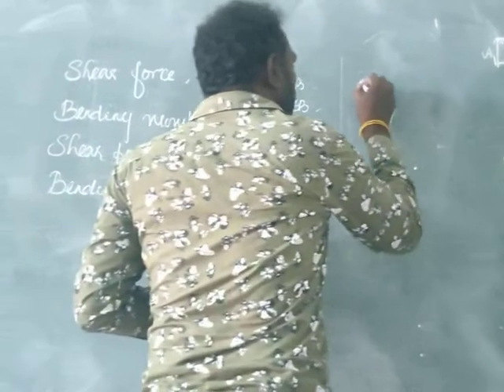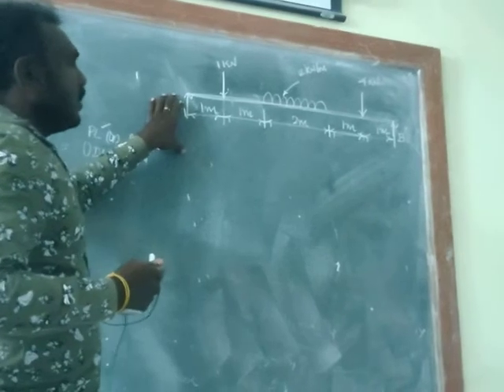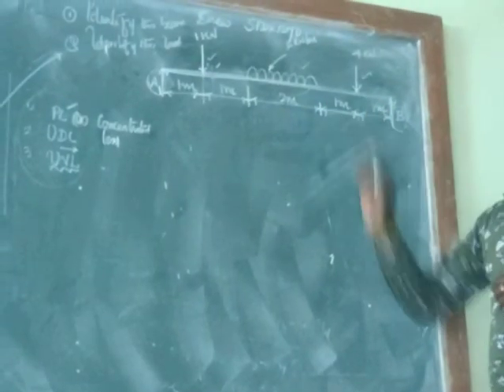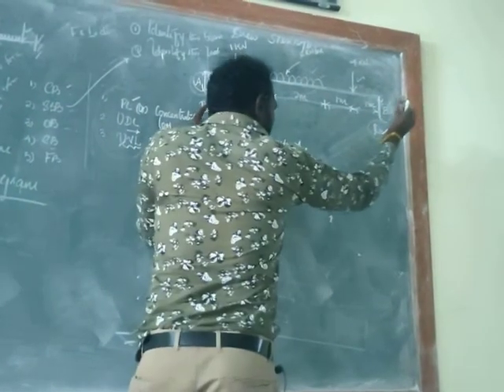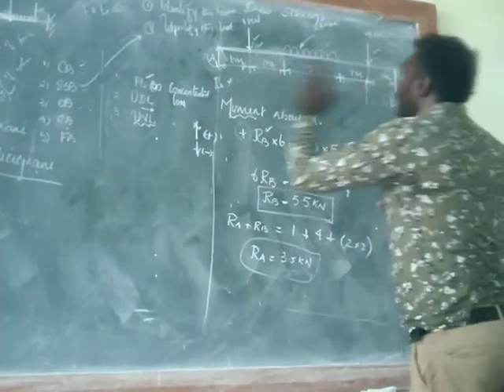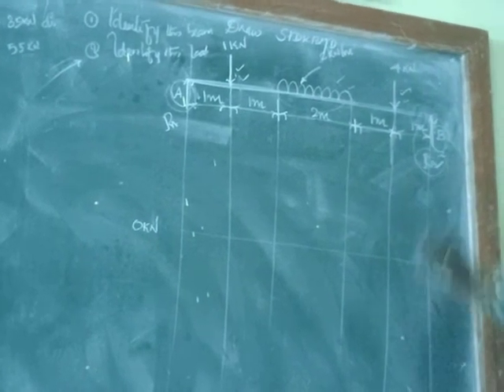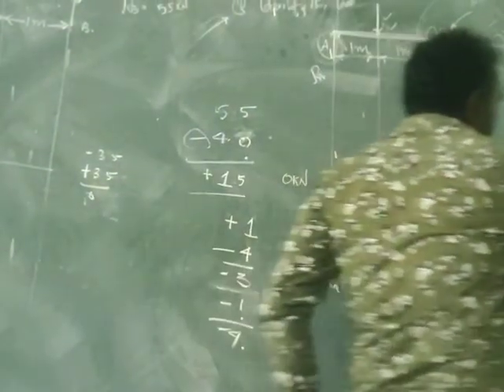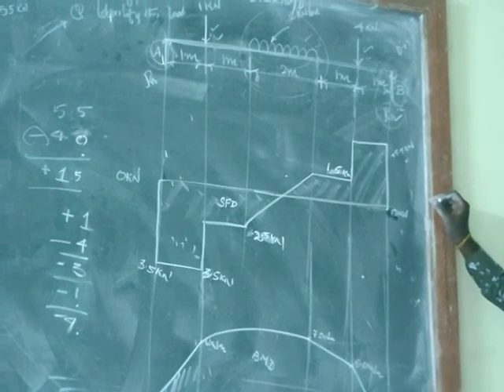Shear Force & Bending Moment# Solid Mechanics Lecture notes#Marine department# PSNCET